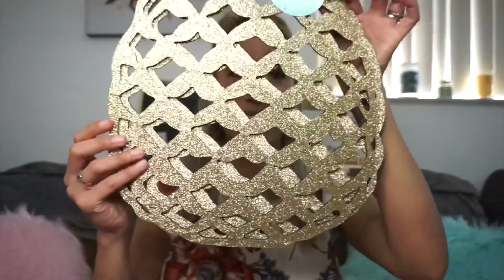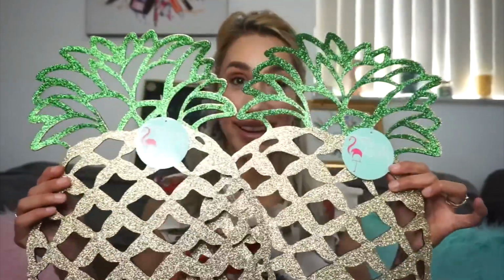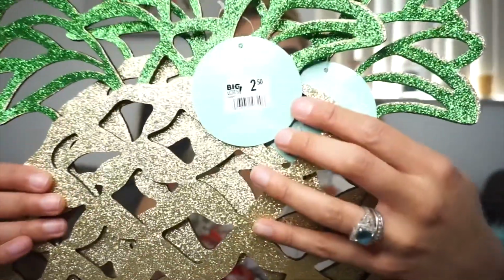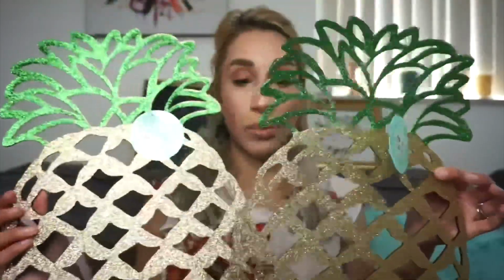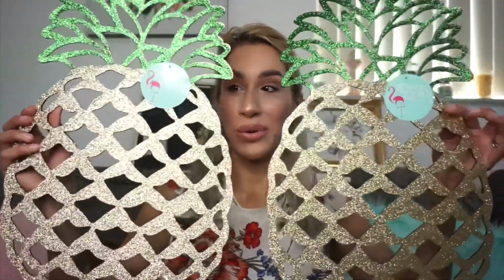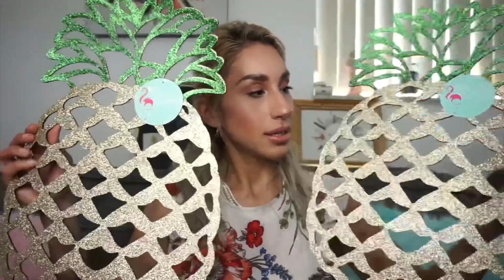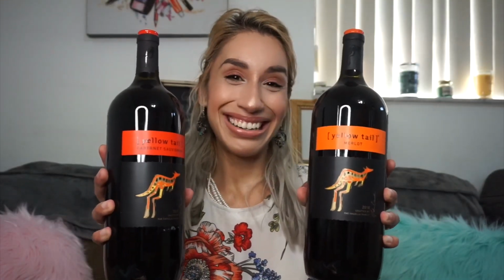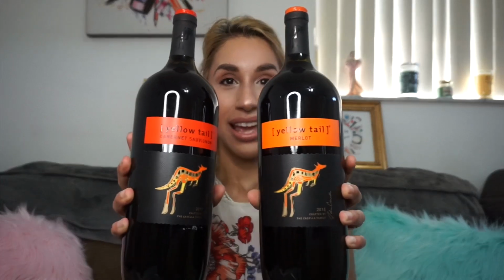Spring/Summer Big Lots Shop With Me | 2019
for $10 off your first purchase on ofracosmetics.com

Sephora Play

End credit song: Don’t Panic by Years and Years. love them!